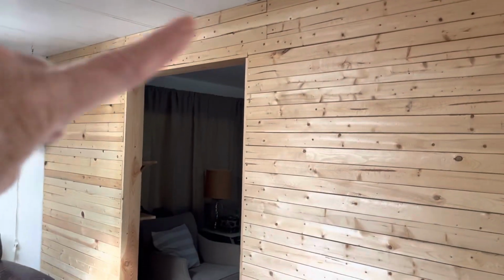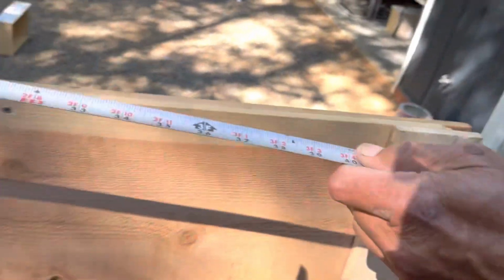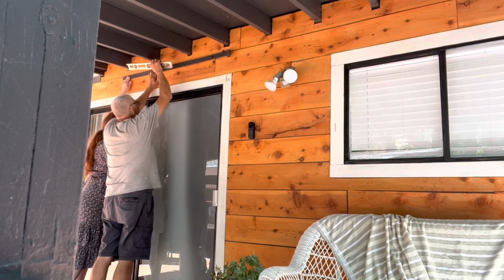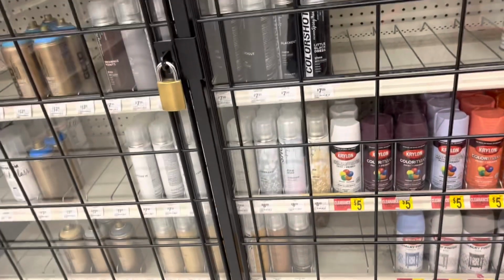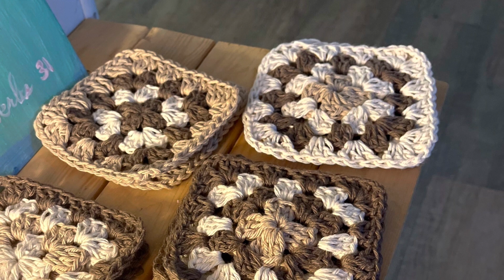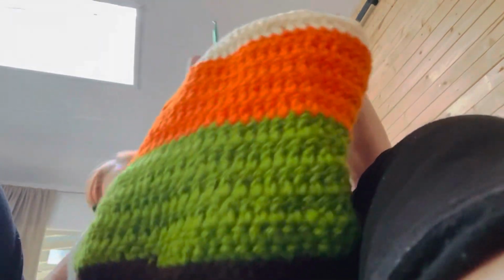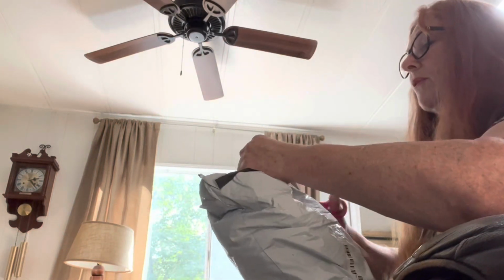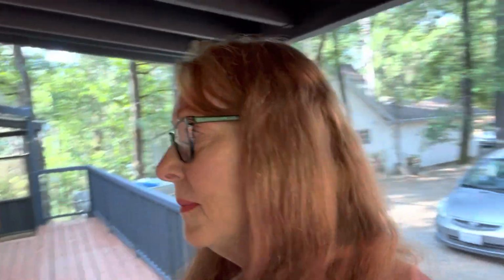Doublewide manufactured home sliding door work and more.